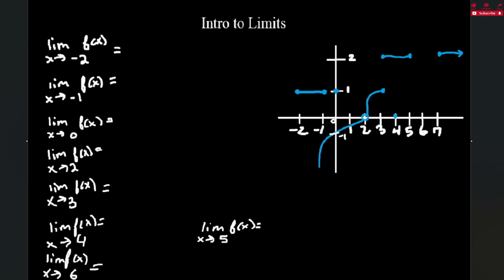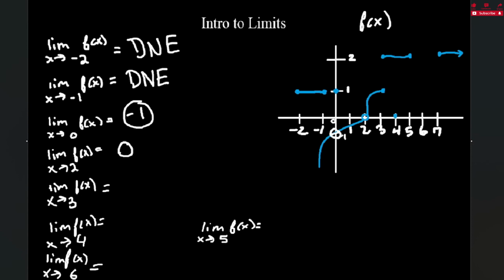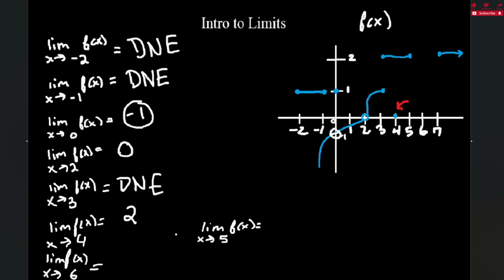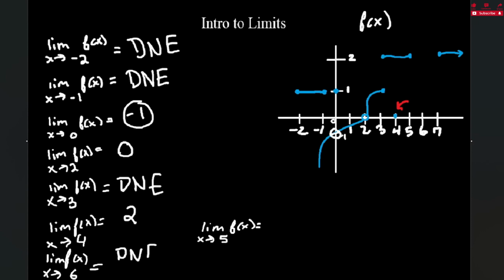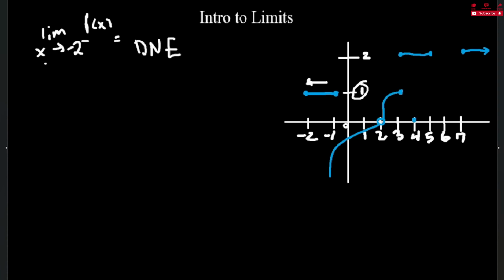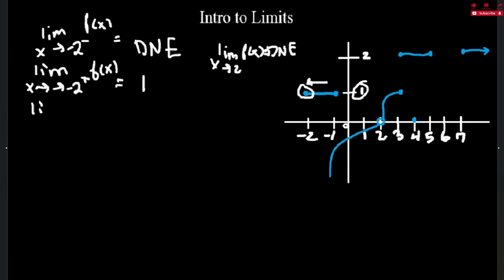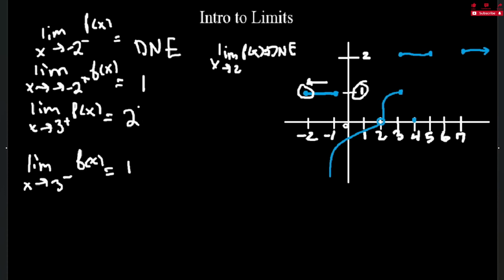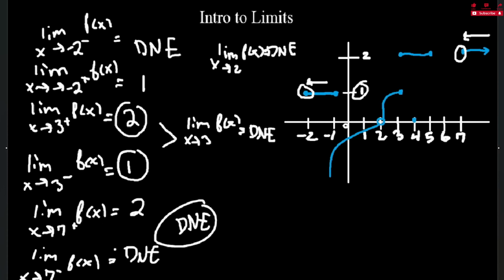Calculus I: Intro to limits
Here is an introduction to the concept of limits that can be used to assist you at the start of your calculus course.